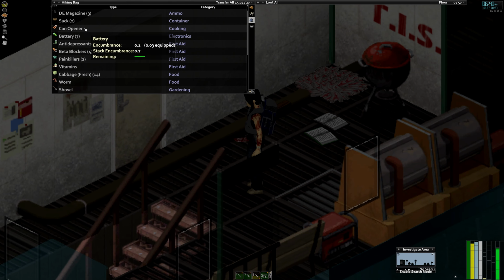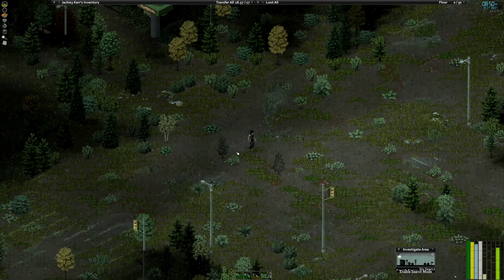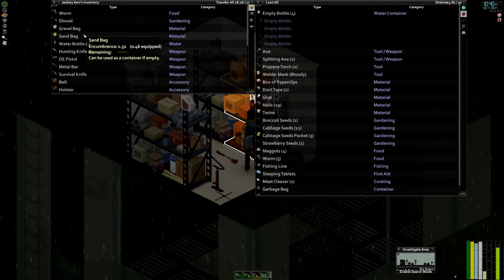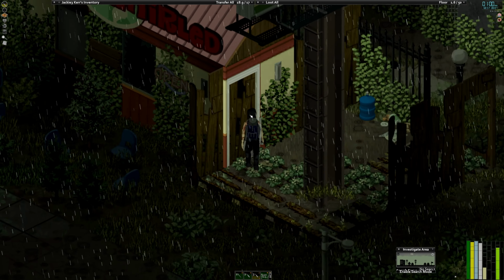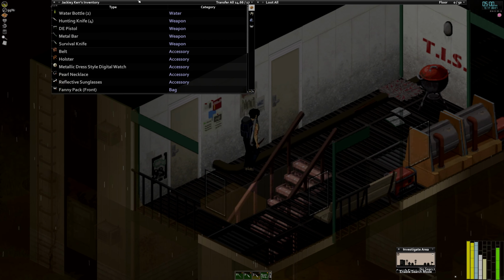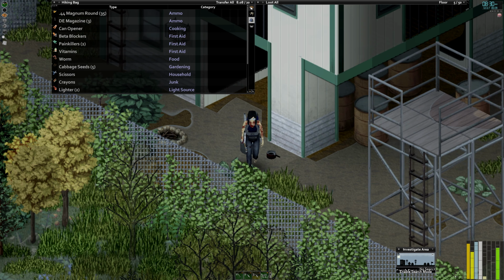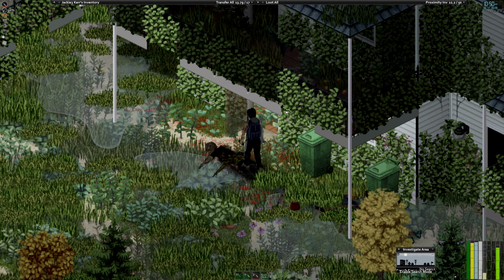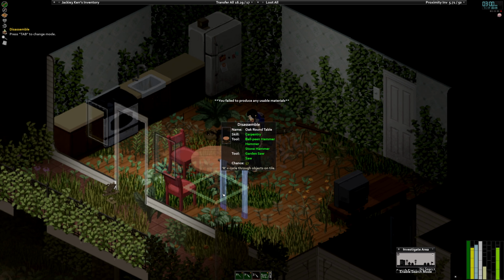Book Hunt and Carpentry / Raven Creek Reloaded / Project Zomboid - 36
Intro and Outro song is by @humbird7403  and is Summer Storm for Charlotte.

Be sure to check out the 10 Years Later Mod!  He has worked hard on it and included several modded maps into the 10 years later map.

If you enjoyed anything I do please consider it!  Also consider the same to anyone you watch and enjoy on YouTube!